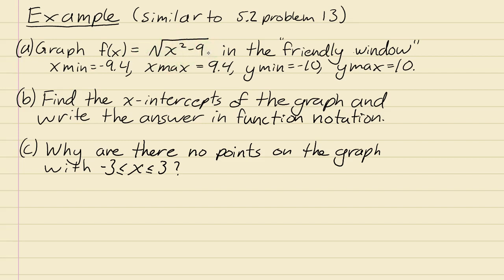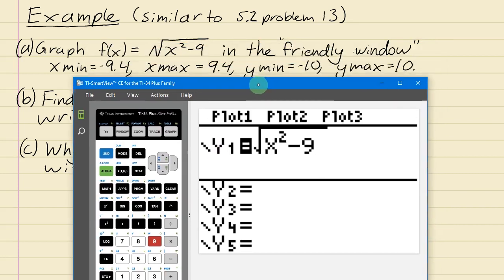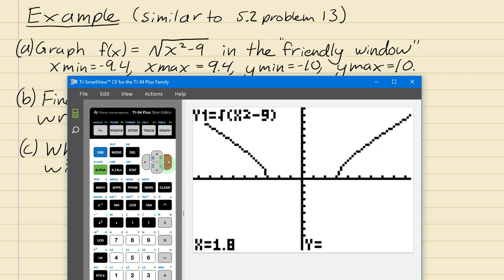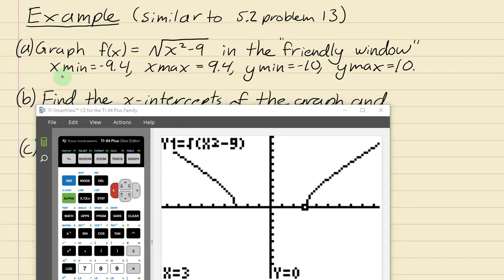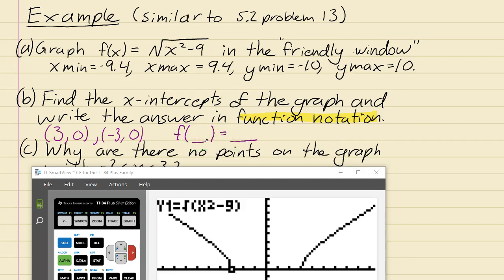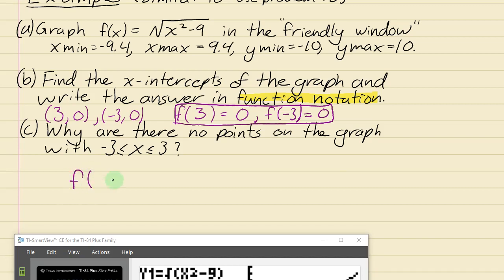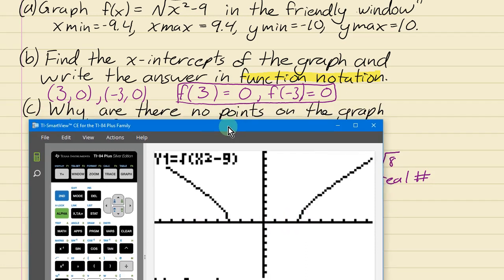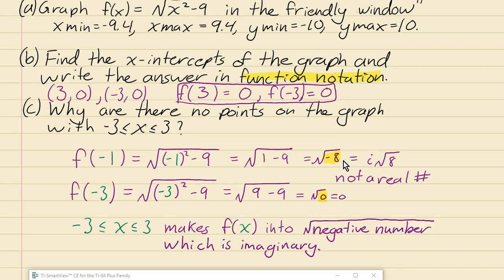5.2 - extra example similar to problem 13